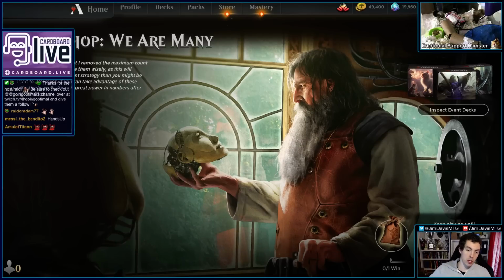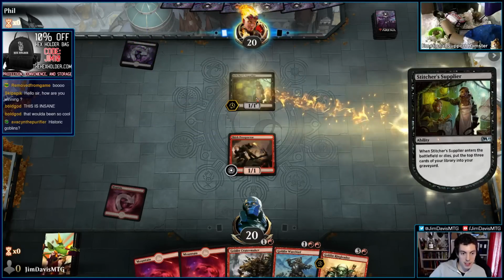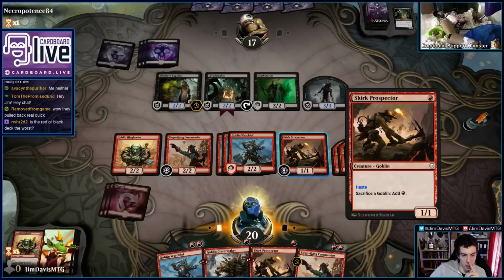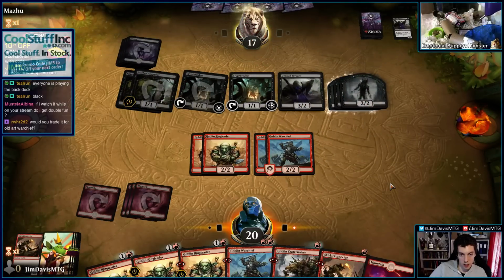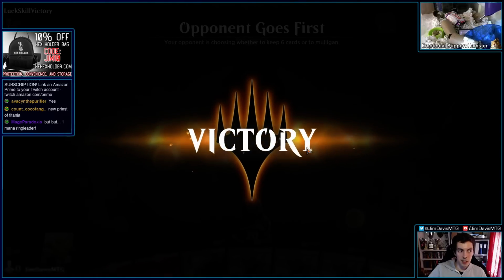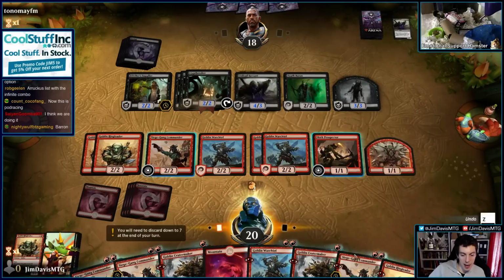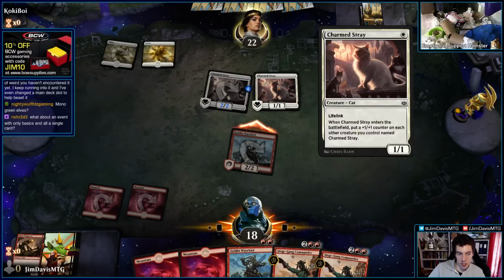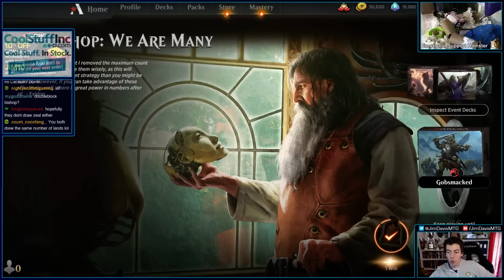Mogg Monday: Episode 25 - We're Playing How Many Goblin Ringleaders? (Workshop: We Are Many)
Mogg Mondays!

You wanted it, you got it! Some form of Goblins every Monday right here on my stream/YouTube!

This week it's a crazy one, a special one-time format on MTG Arena called "Workshop: We Are Many"! There are four prebuilt decks with crazy amounts of copies of cards, giving us access to 11 Goblin Ringleaders and 9 Goblin Warchiefs!